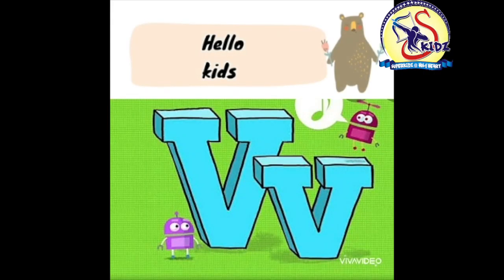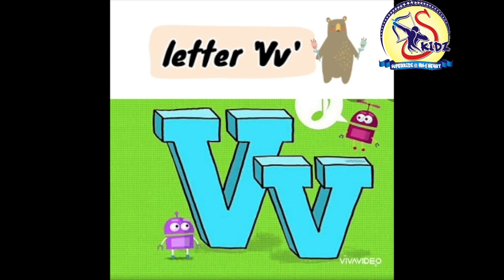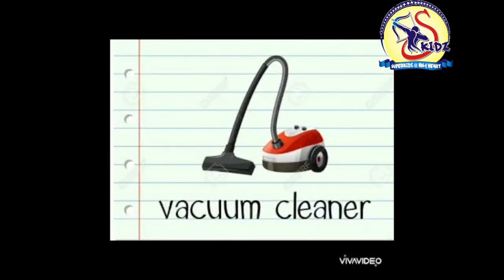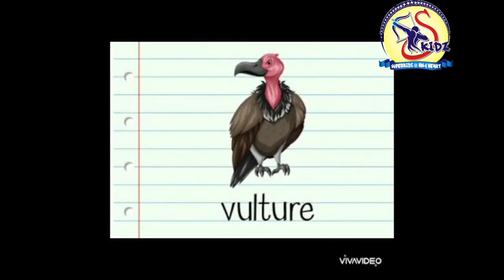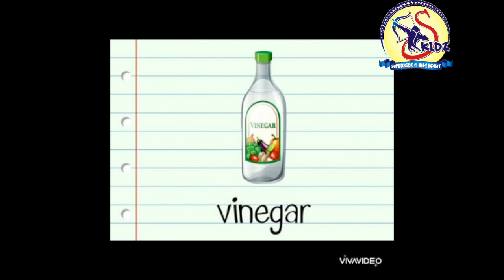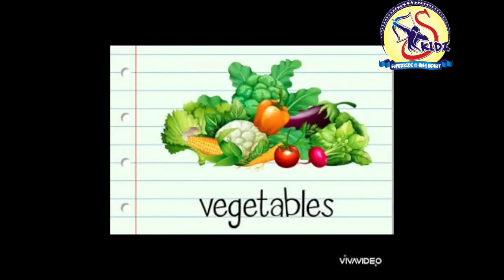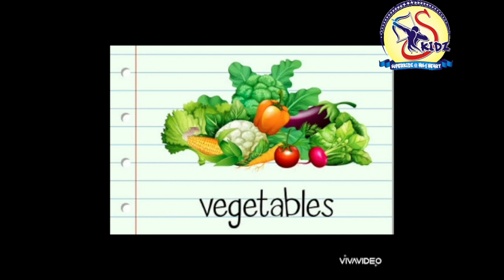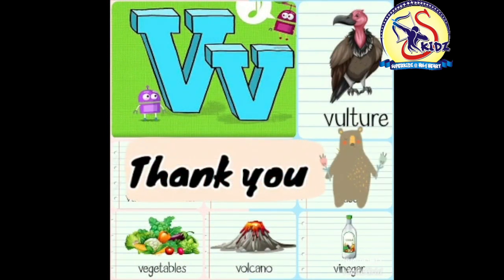Letter V|LKG|Superkidz @ Holy Heart Schools